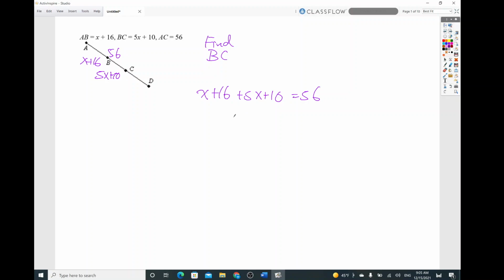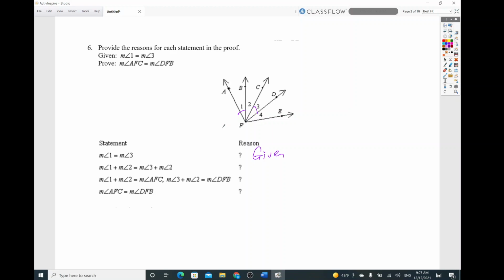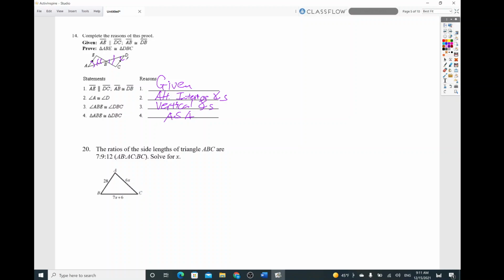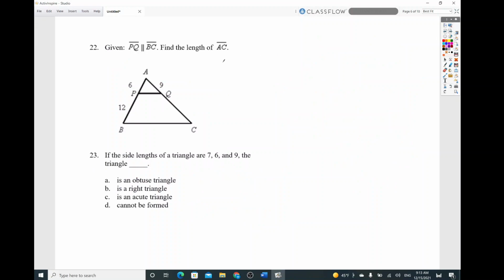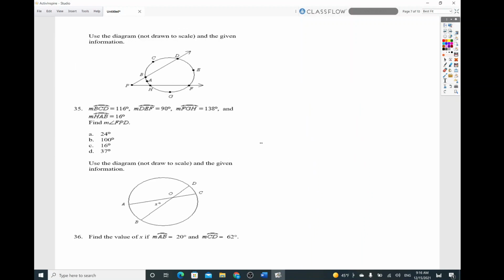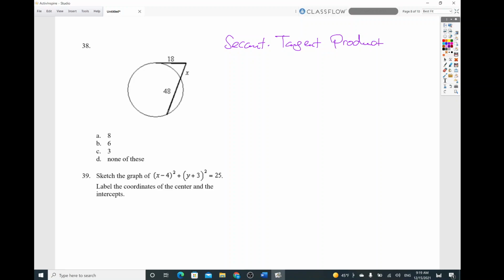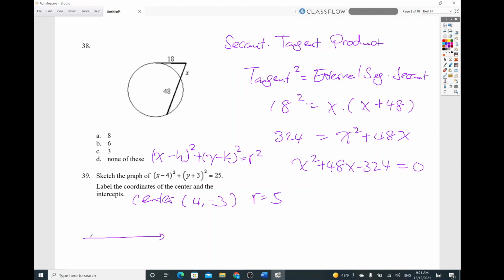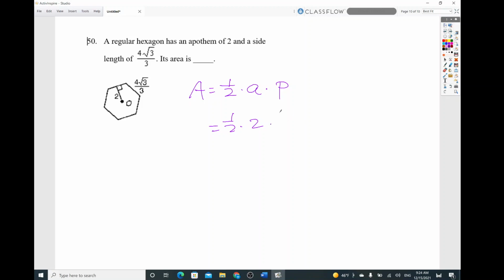6-7 2025 Geometry Sample Final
For those students who would like to review Geometry for their final, Mr. Chen talks about the Geometry Final  possible questions such two columns proof, parallel lined, angles, proportionalities, trigonometric ratios, polygons, congruent triangles, similar triangles, circles, surface area, volumes of 3d figures and many more.